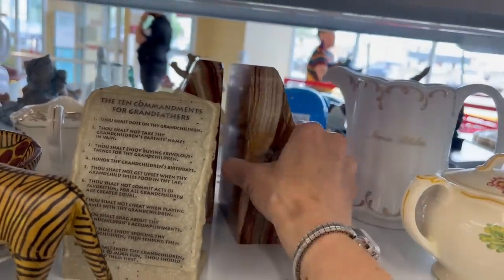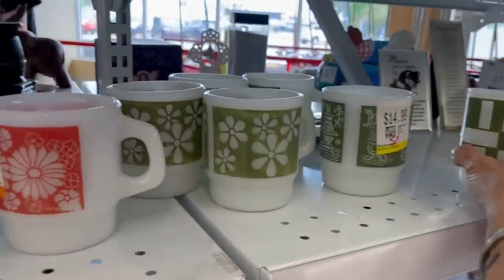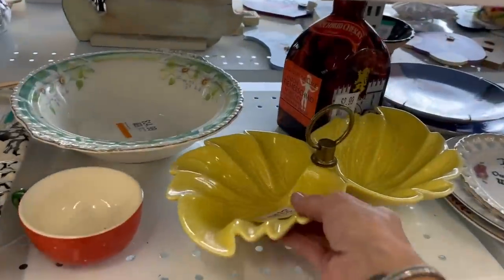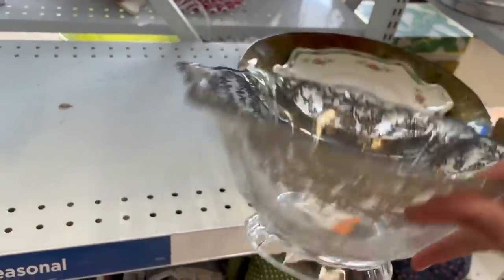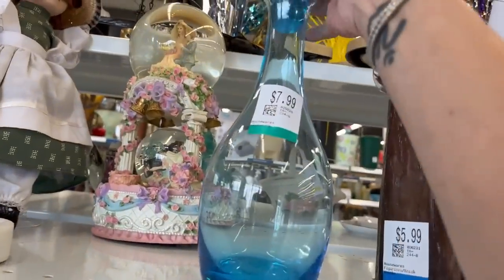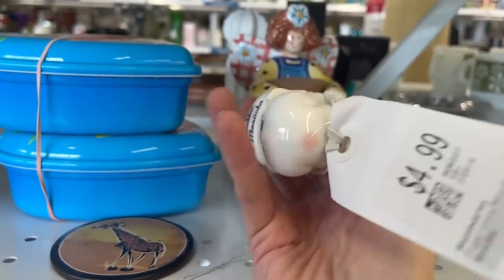THRIFT With Me | I Found PROFIT On The Shelves | VINTAGE Home Decor & Collectables For RESALE 🇨🇦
It WAS Definitely WORTH It!!

✨In this video I take you to Value Village Savers. Thrifting for vintage home decor and collectables to resell in my Etsy shop Fifth Avenue Vintage Co.

For fun vintage items, listed and ready to purchase!

✨Follow me on Whatnot 👇
Check out @eclecticvintage’s profile on Whatnot to see what they’re selling, want, or have in their collection